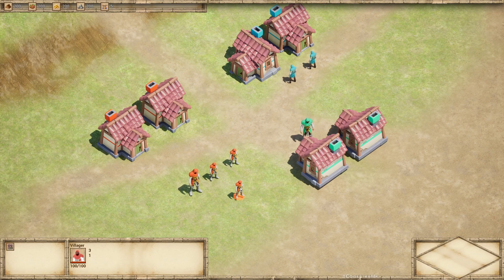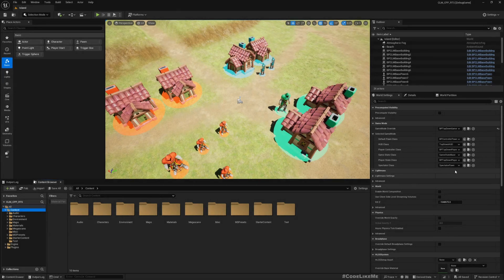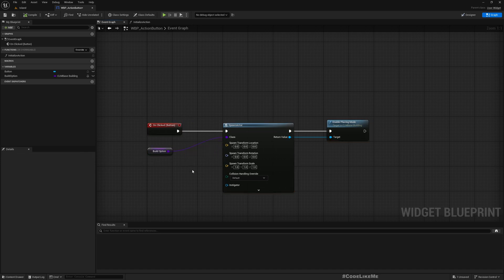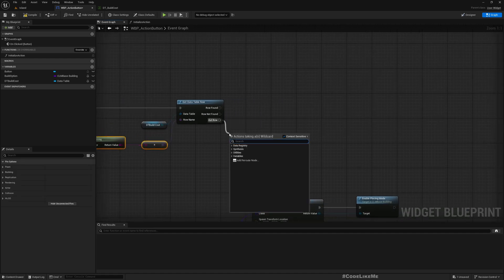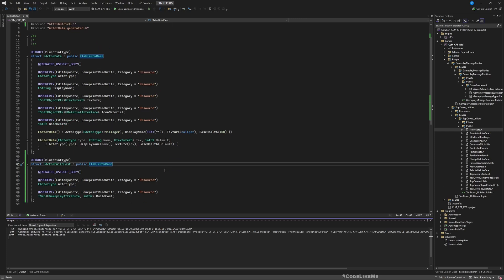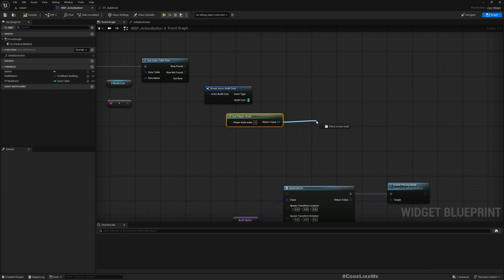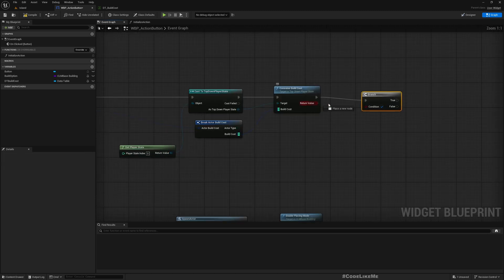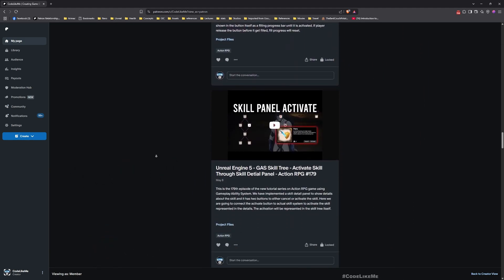Unreal Engine 5 RTS with C++ - Part 32 - Building Construction Resource Requirements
This is the 32nd part of the tutorial series, where we are going to implement a Real Time Strategy game using Unreal Engine and C++. Today we are going to work on how resources are spent to construct buildings. Each building will have an associated build cost and when player try to construct a new building, game will check if there is enough resources to build it. If yes, building will be allowed and the required amount of resources will be deducted from the total resource count. Game will have 4 resource types (Wood, Food, Stone & Gold) and the build cost can be from multiple type of resources. Resource counters will be handled through gameplay attribute sets.